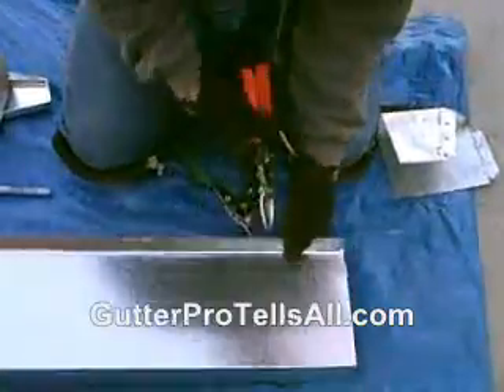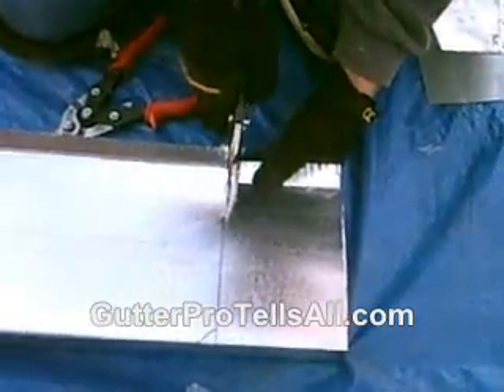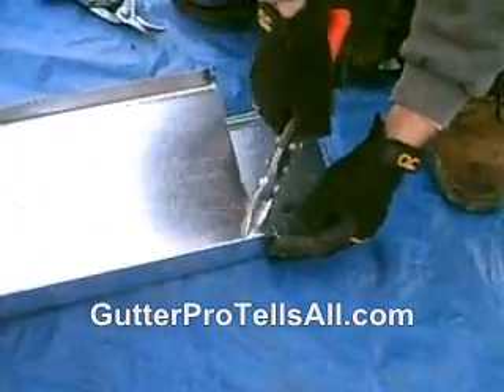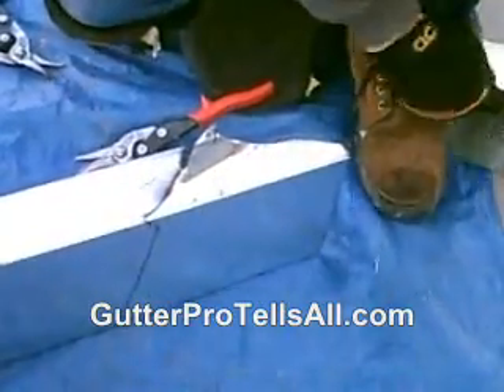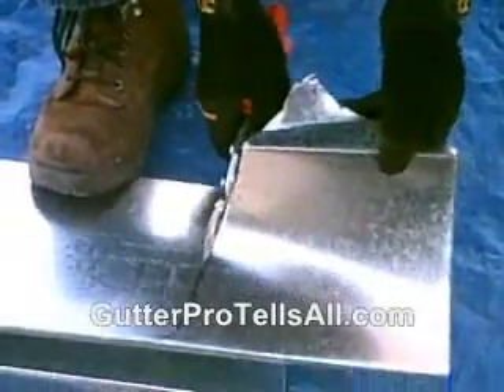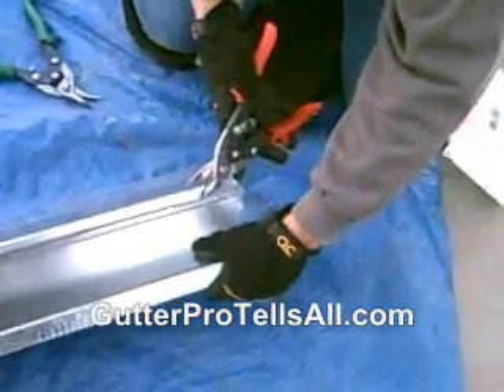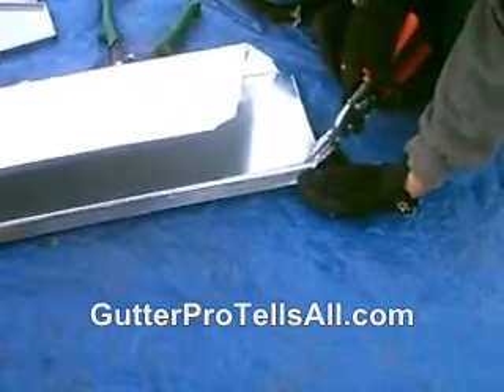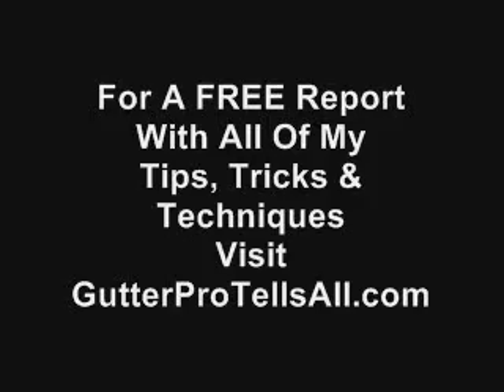Cutting A Miter Part 2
Here's part 2, visit GutterProTellsAll.com for a free report of all my tips, tricks & techniques.